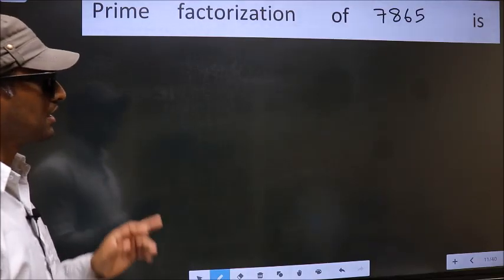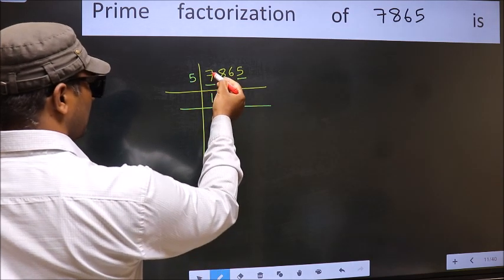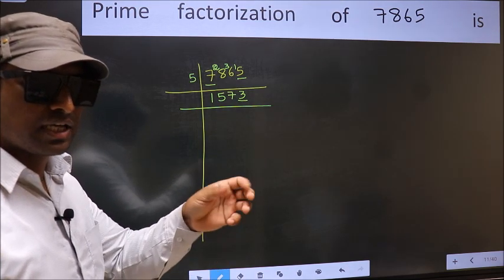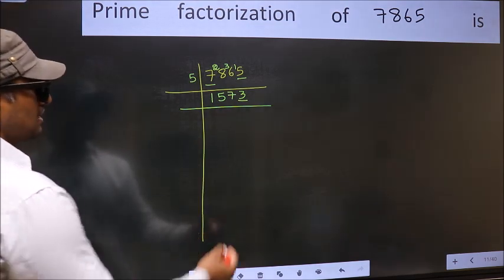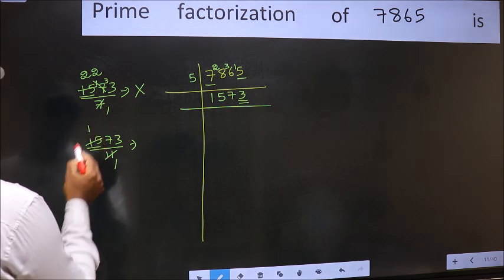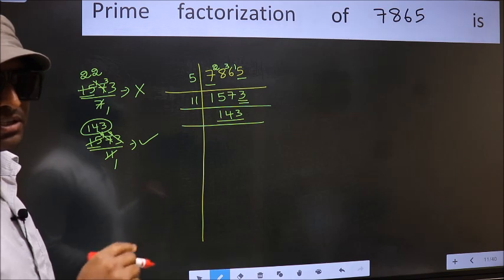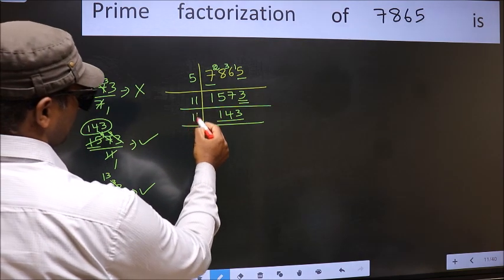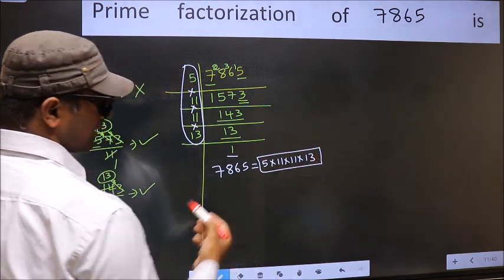PRIME FACTORISATION OF 7865